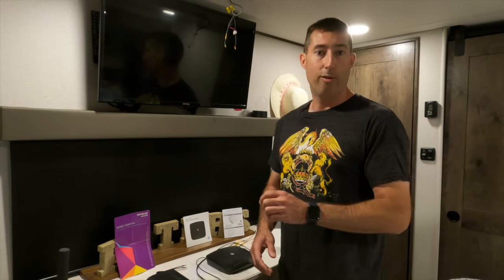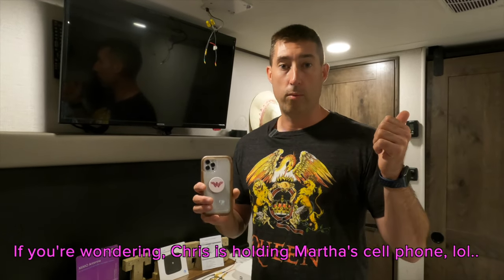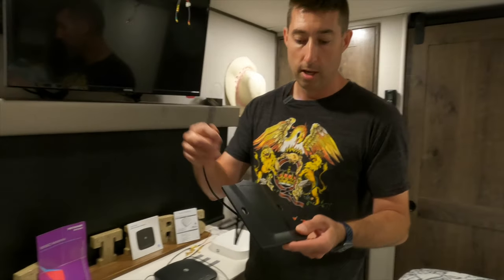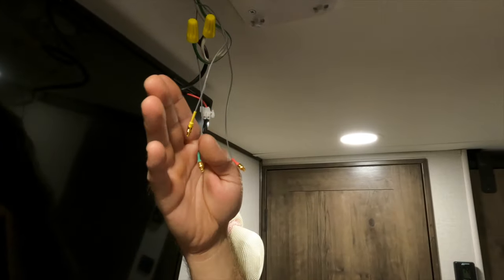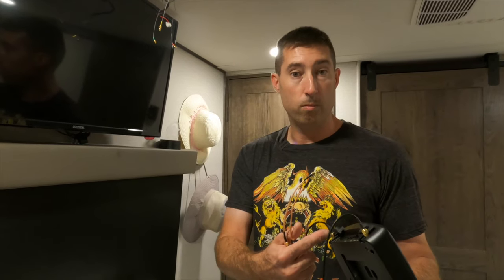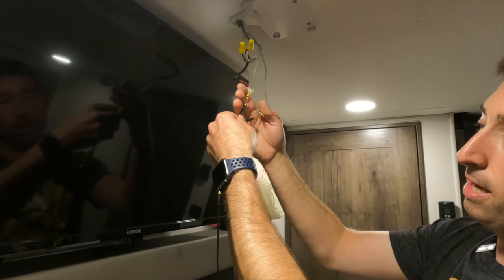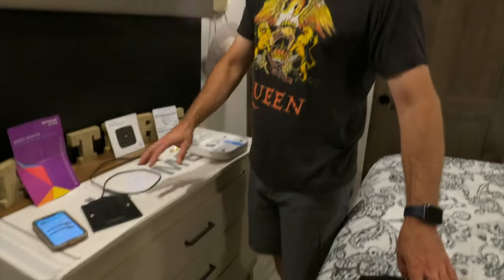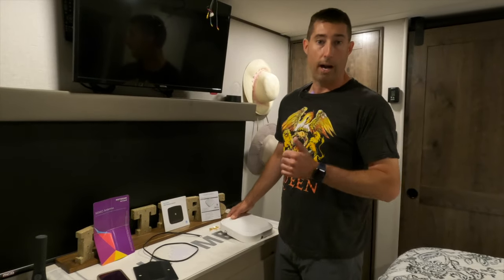Winegard Air 360+ internet without using the Gateway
We have found many options for mobile internet while on the road over the years. Our internet journey has been a progression of options. We quickly show how we used the Winegard Air 360+ internet antenna without using the Gateway in our RV. Now we are full time RV living we chose a more robust option; here are some options that have worked for us.

⬇️This is the link to the internet adapters⬇️

Music by Soundstripe Code: WHZUHCQIJ6HMPXC8 song ILTEPHINJ9DGBT8R song: “Just Drive” Code: INON8XGMY7NDGRUI song: “Wish you were here” Code: UYFDEDQ3ZGPEASNC
song: “Starting Over” Code: ALWFVVVFUPXUTS6Q song: “Light up the night: Code: GNGJ5YBWTLF9HH8V song: “California Cruisin” Code:  NUXVNFO3M5WROSXO song: “The Next Sunrise” Code:  BXSAKQL1LIRTW6FO song: “Fences” Code: ACM9TLYRFK8OY4EC song: “Story of my Life” Code: Q0CROCDYRNUWWXAB song:“Take the Edge Off” Code: SUAQHXGHBPNHO6DL song: “Christmas Tree” Code: 3U8ROOANSD0YPJUJ